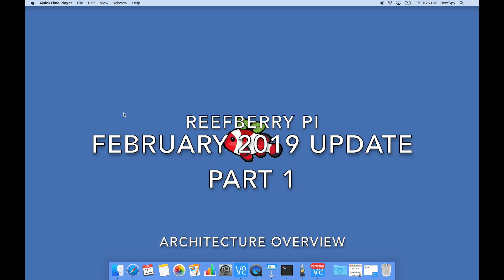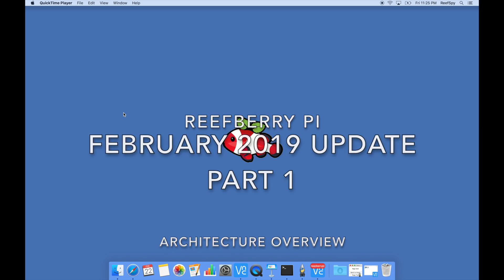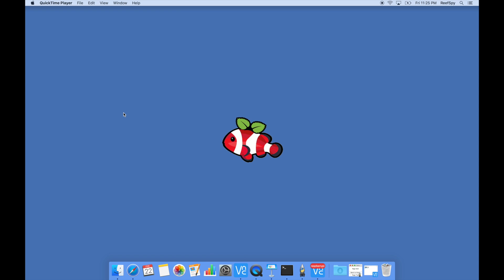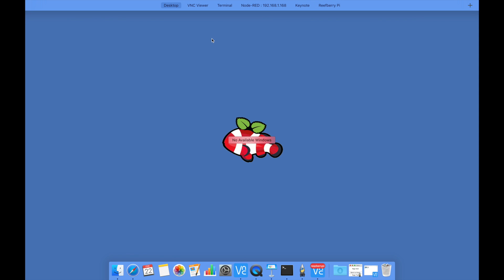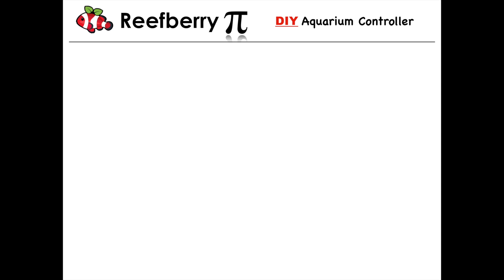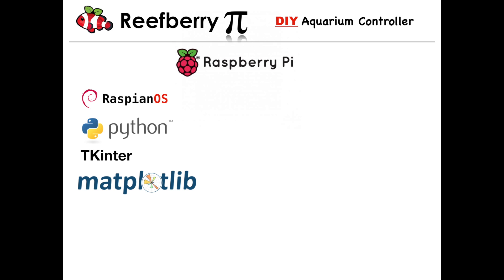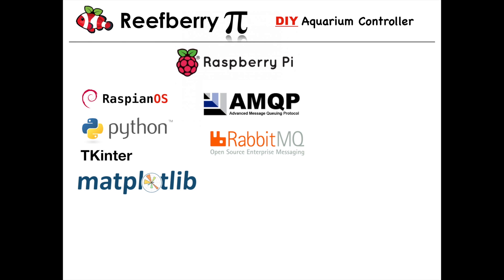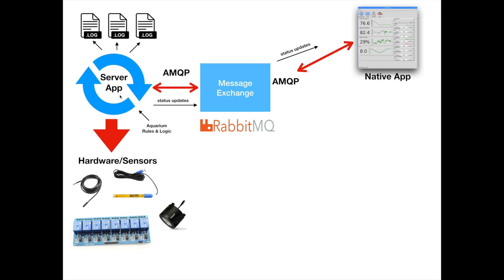Reefberry Pi Feb 2019 Pt 1 - Architecture Overview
Reefberry Pi DIY Aquarium Controller Feb 2019 Update
Part 1 - Architecture Overview